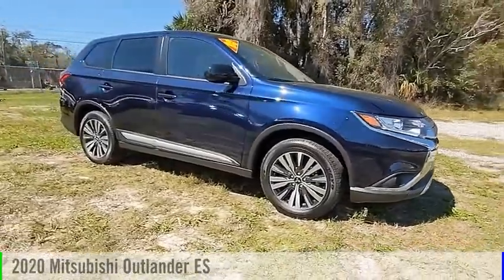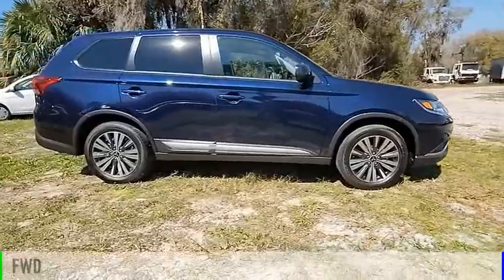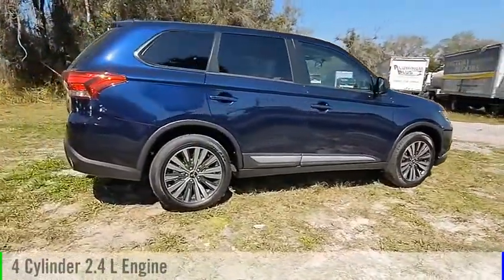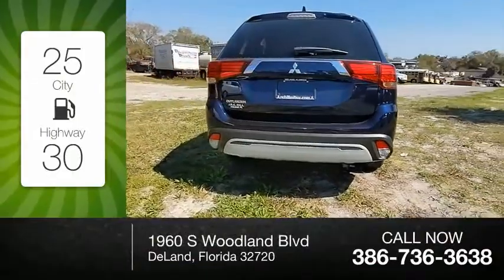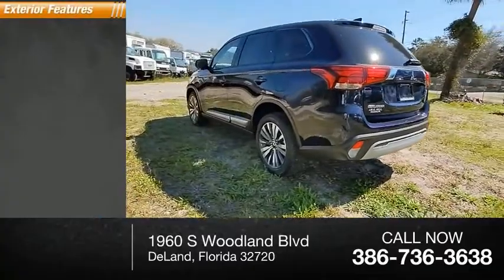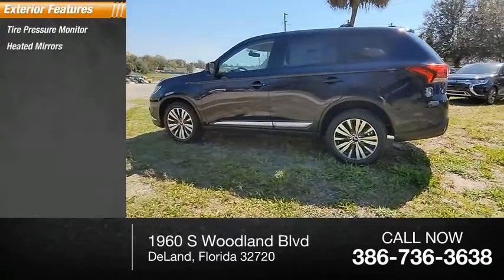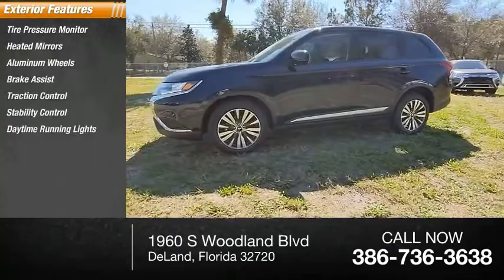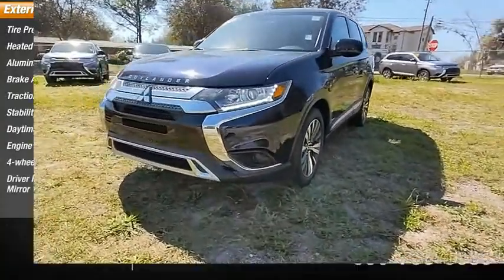2020 Mitsubishi Outlander N12082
2020 Mitsubishi Outlander ES